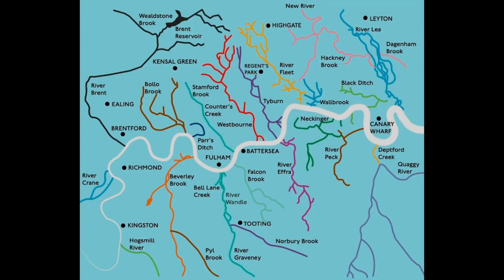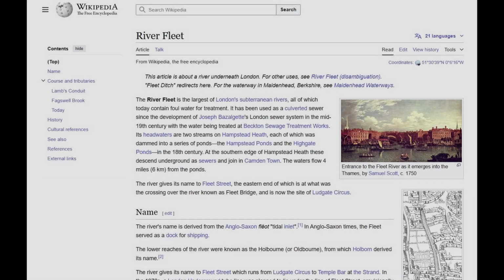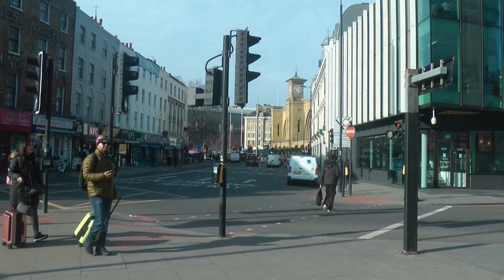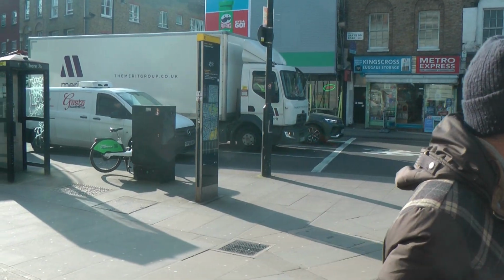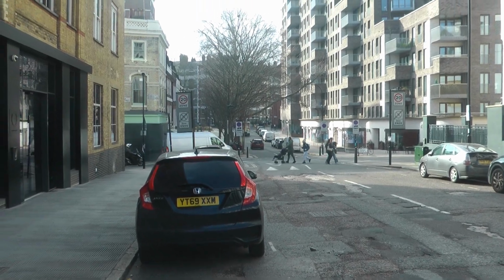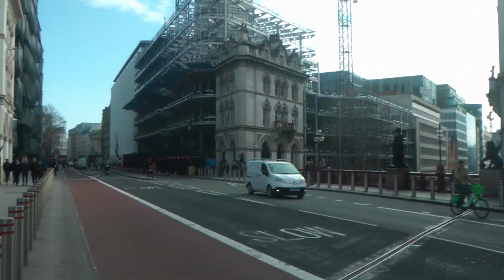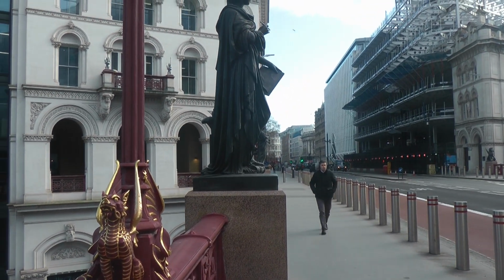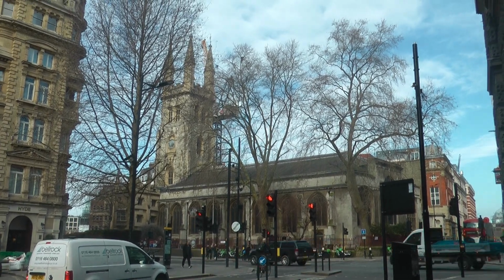The River Fleet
A walk above the subterranean River Fleet in London